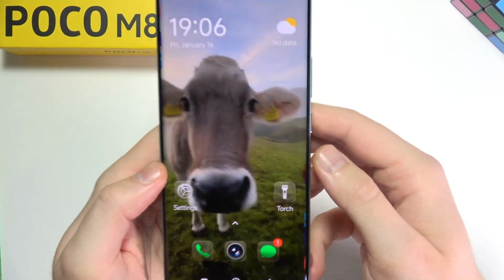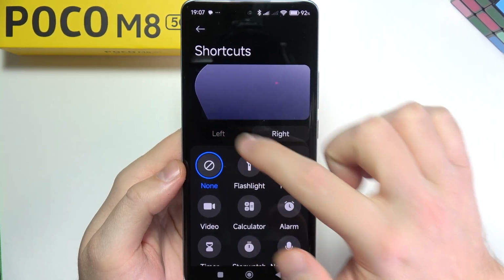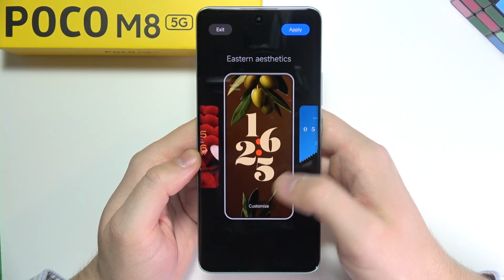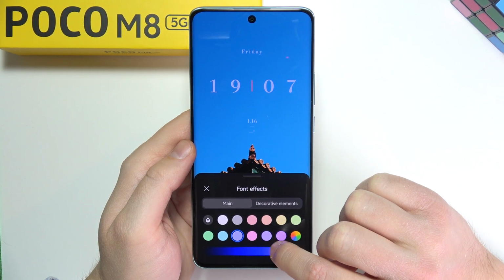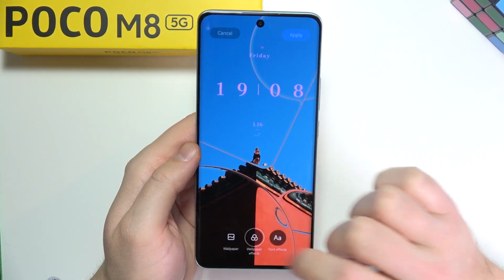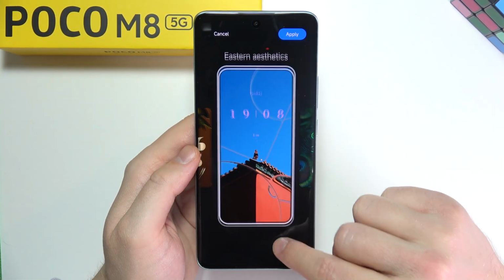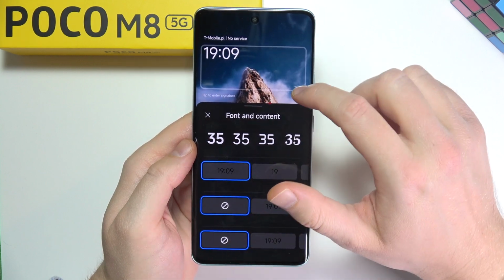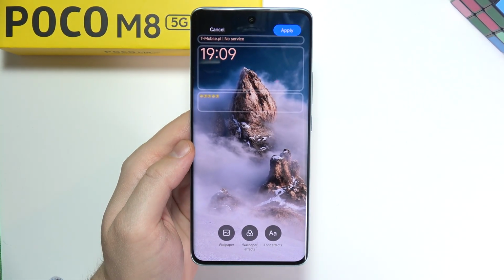POCO M8: How to Personalize Lock Screen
Learn how to personalize the lock screen on POCO M8 step by step. In this video, I show you how to change wallpapers, clock styles, notifications, and widgets to customize your lock screen appearance. This beginner-friendly guide helps you personalize the POCO M8 lock screen easily without using any extra apps.